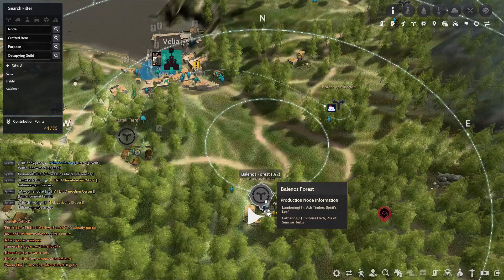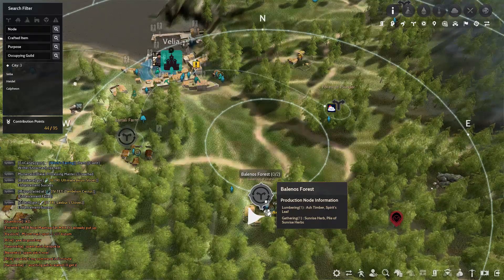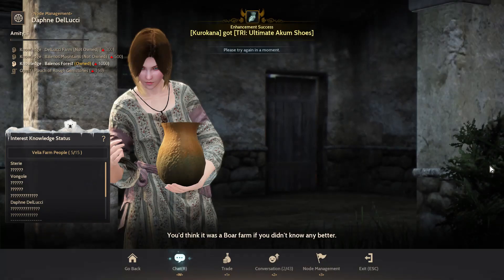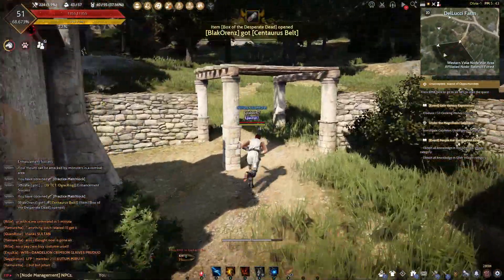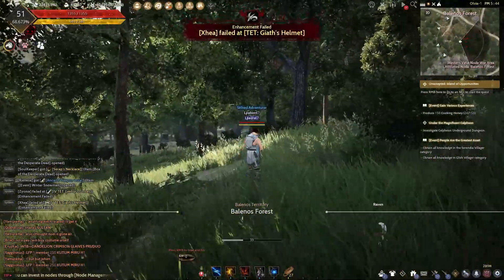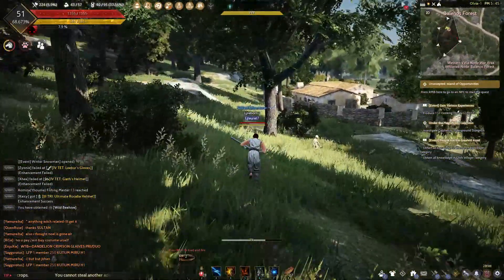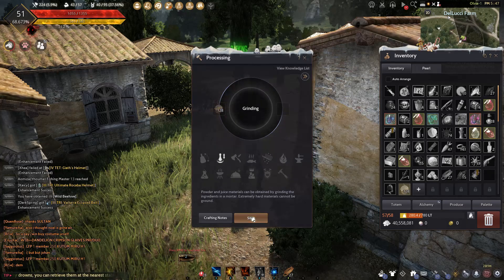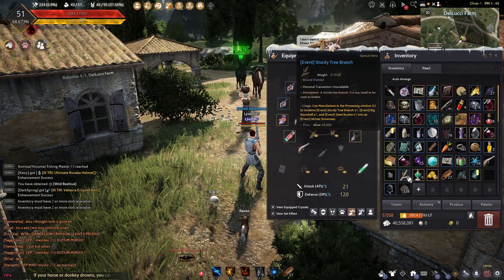Where to find Wild Beehive and grind cooking honey out of it (Tips and Tricks) (2020)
Hello Guys!!!
Today I am gonna show you how to find some wild beehive and how to grind it in order to produce cooking honey .